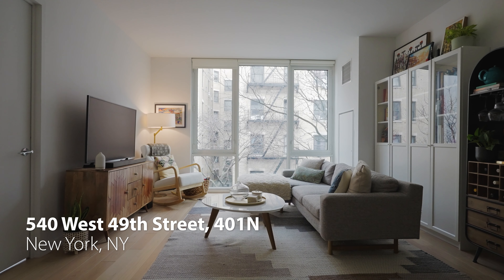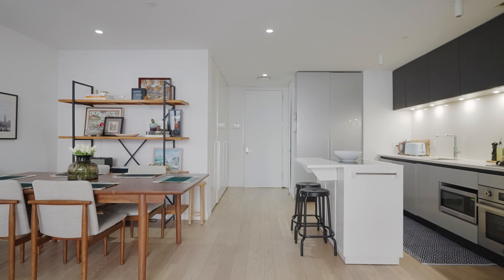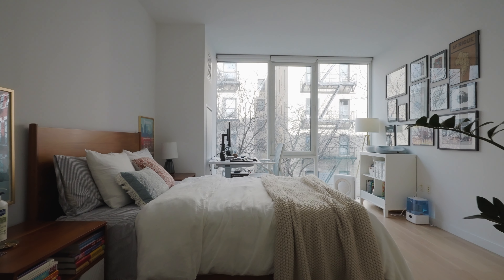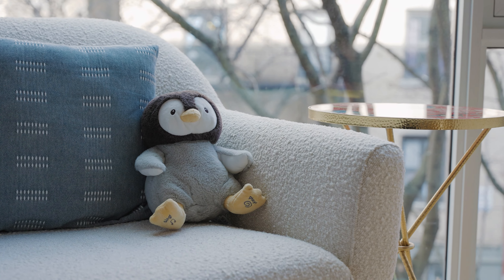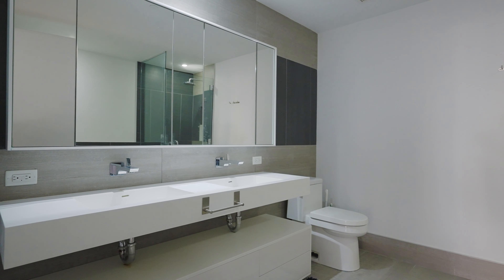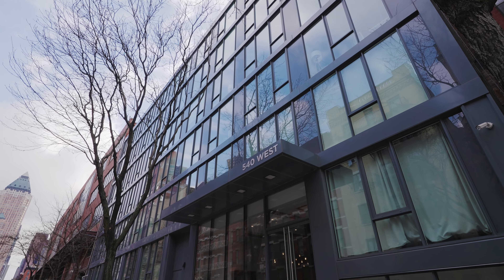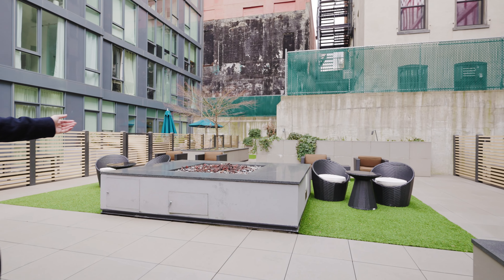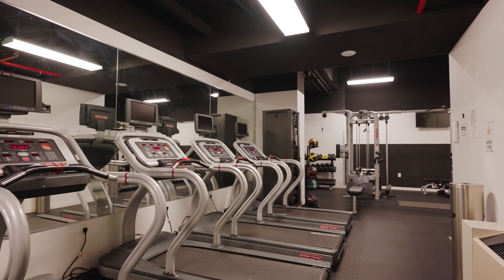540 West 49th Street Unit 401N Tour